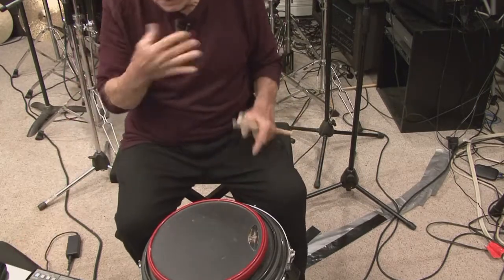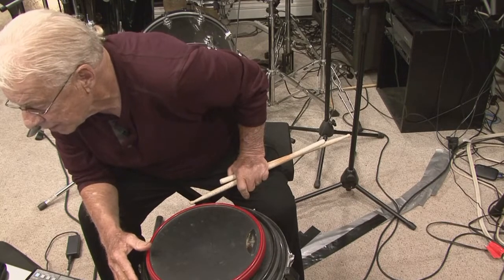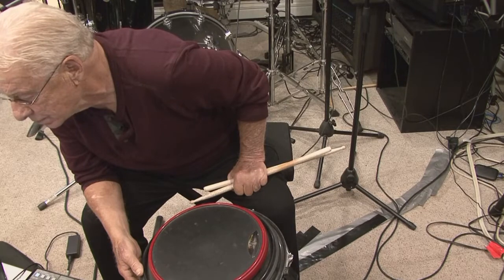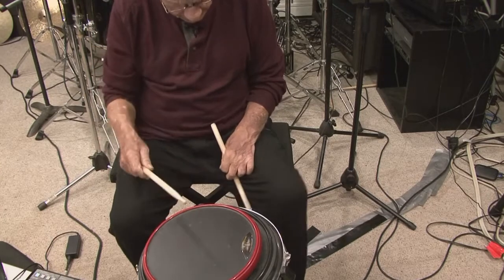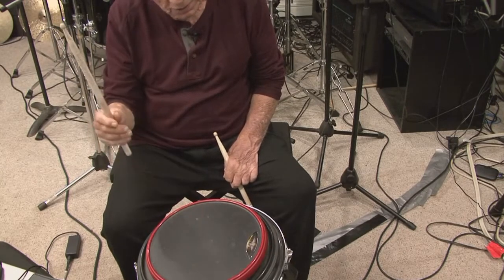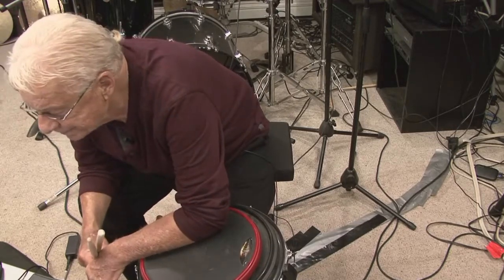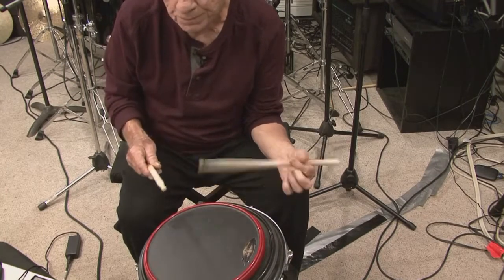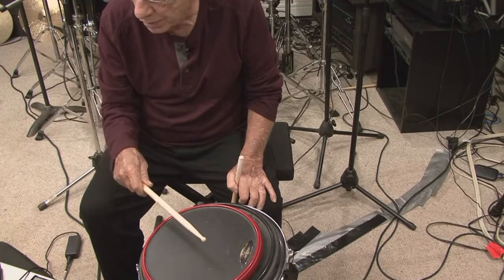Matt Patella Live Stream